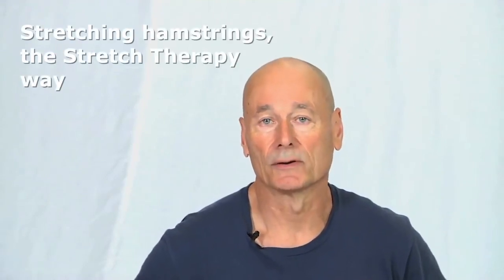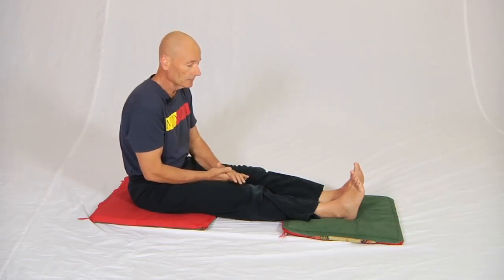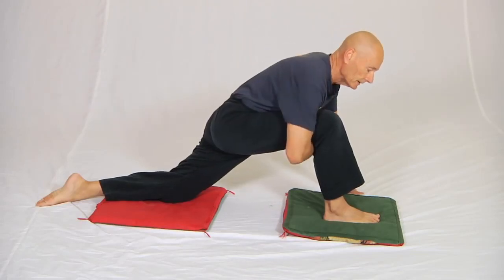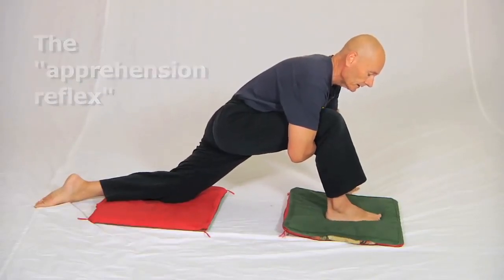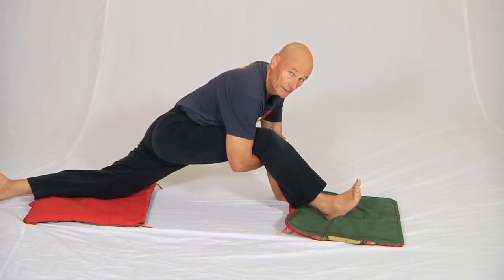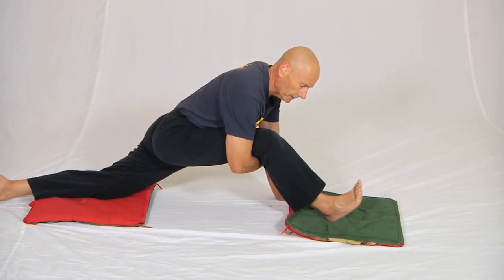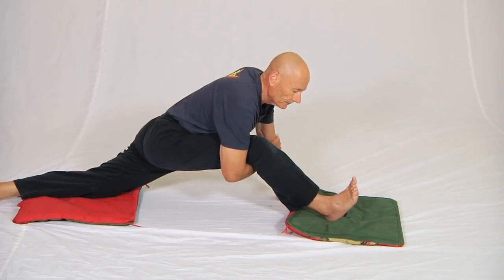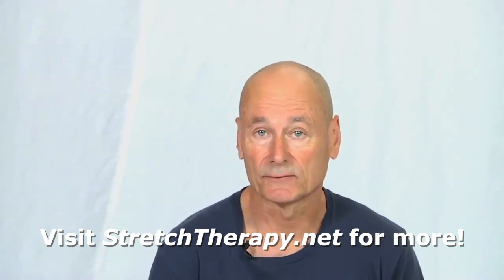How to supercharge hamstring stretching, the Stretch Therapy way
for more information. No fluff or BS there.

If you have tight hamstrings, please watch this video first (for all the details), and then play it again, and follow along. Make sure you attend to the small details—this is what will make the difference.

Once you have stretched one leg, play the video again and do the second side. If one side is noticeably tighter than the other, repeat for this side (so tighter side gets two stretches). In time, both legs will get closer together in function.

Do this sequence only once a week in the beginning, because if you do get deeper than normal, you will be muscularly sore tomorrow (and maybe even the next few days). We have found that there's no point in stretching sore muscles, but any limbering (mobility) practises will be fine. A hot bath with Epsom Salts is good, too.